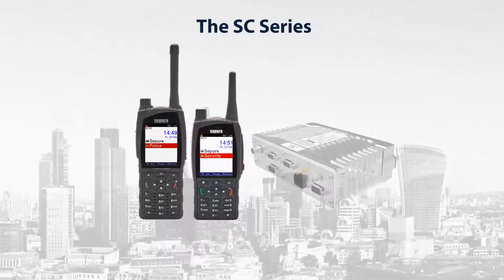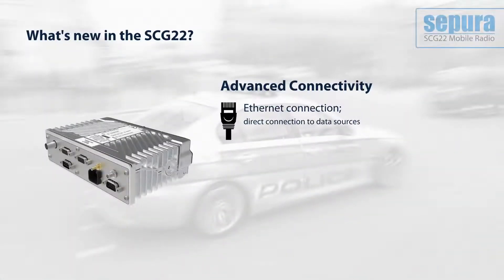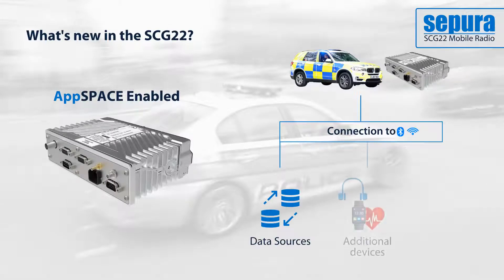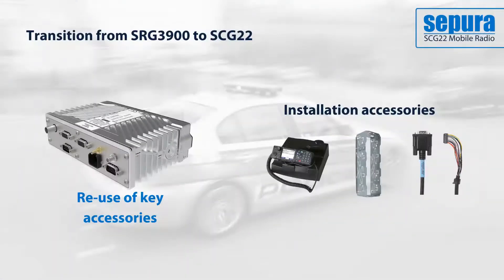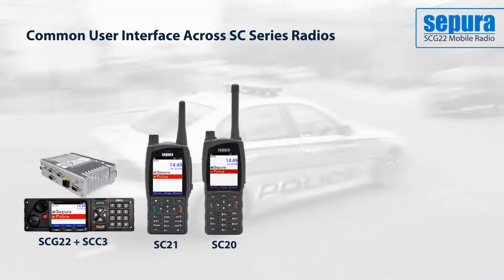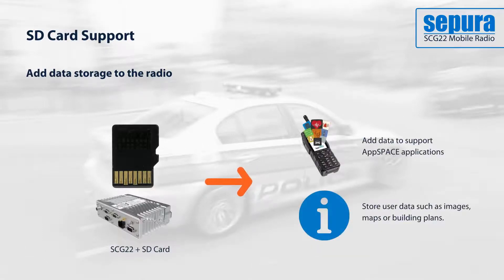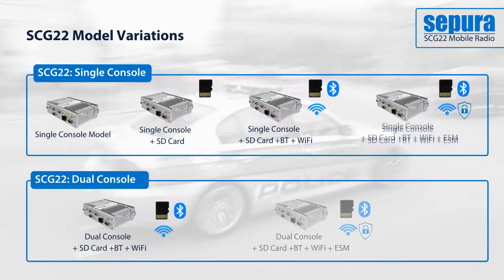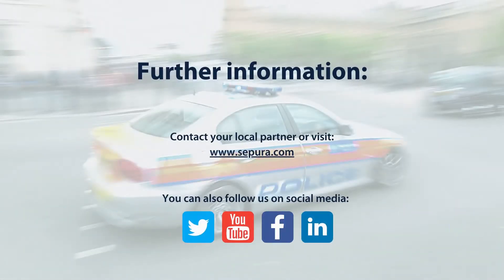SCG22 Overview - Sepura's TETRA Mobile Terminal for TETRA Radios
A world-class TETRA gateway paired with Bluetooth and Wi-Fi
The revolutionary Wi-Fi, Over the Air Programming (OTAP) and applications-ready SCG22 combines the mission critical security and advanced performance of TETRA with a second data bearer.

A fully-featured TETRA mobile radio, the SCG22 offers a wide range of installation options, for use within cars, trucks, mobile and fixed control rooms, motorcycles and even boats and trains.

The SCG22 TETRA mobile extends communication into areas otherwise beyond network coverage, whilst also future proofing investments by integrating new technologies such as Wi-Fi.

// ABOUT US
Sepura is a global leader in the design, development and supply of digital radio solutions, complementary accessories, support tools and devices.

Since it was founded in 2002 Sepura has brought together radio infrastructure, terminals and data applications to create compelling solutions that enable its customers in over 100 countries address the demanding operational challenges that they face every day.